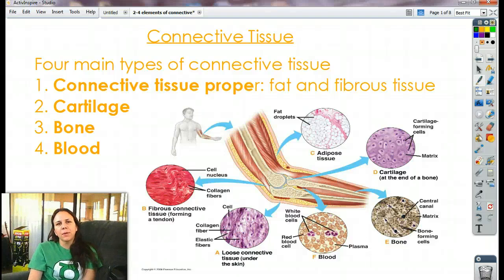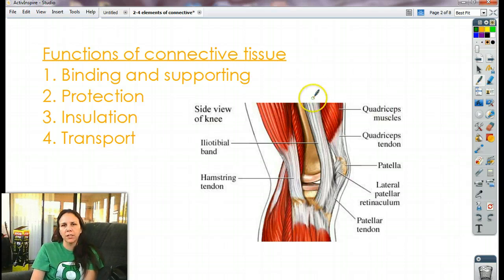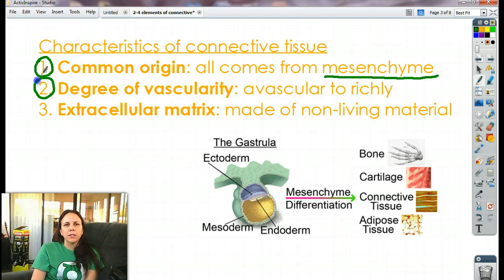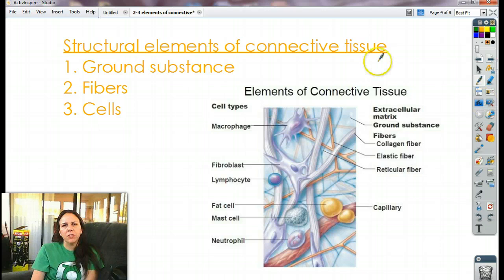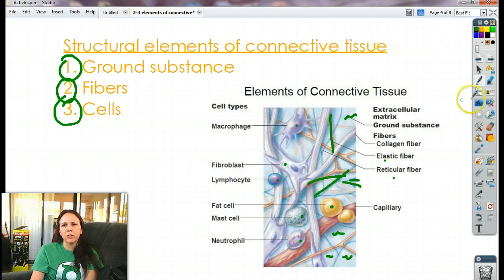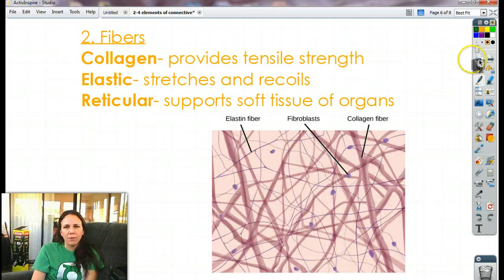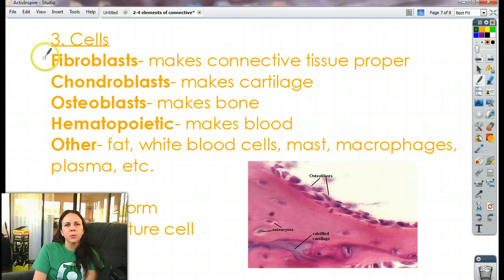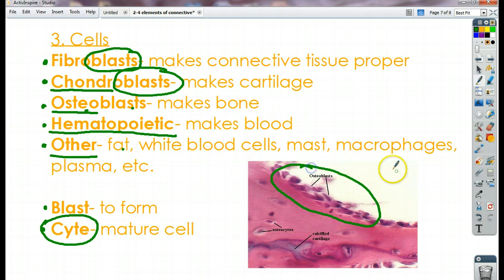Anatomy 2-4 Connective tissue